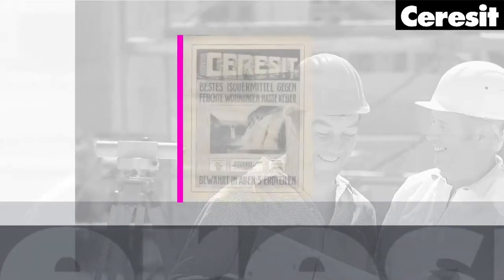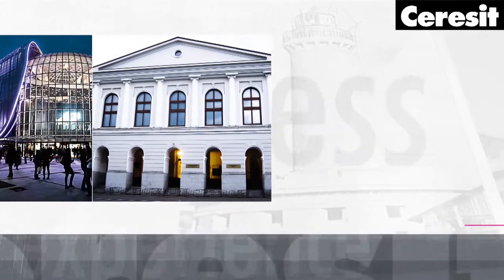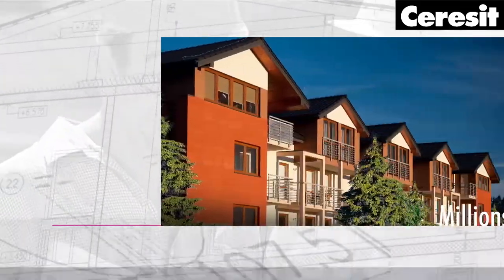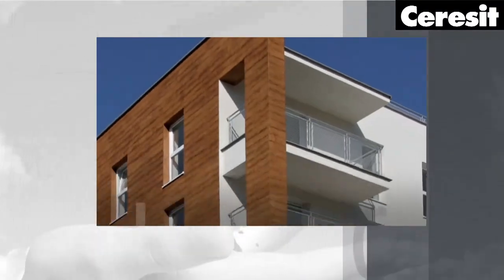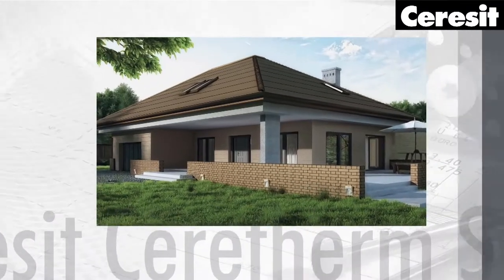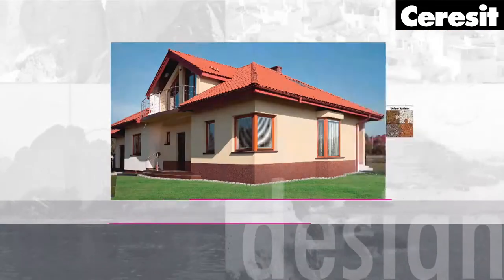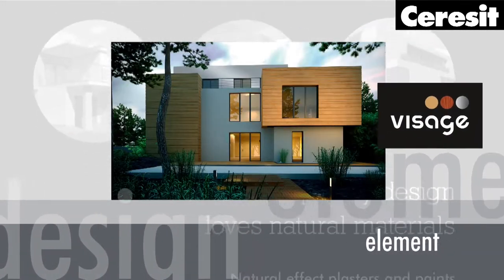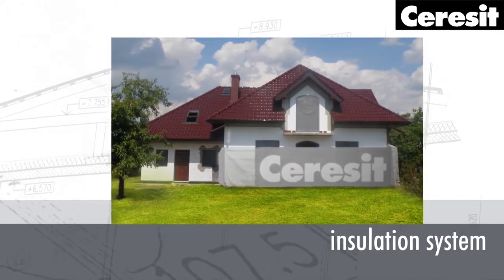Ceretherm Express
Highly durable and reliable insulation system. It shares all the advanced features and excellent insulation properties with the convenience of being extremely quick to install. Therefore it is an unbeatable solution in all cases, where the time of completing an investment plays an important role.